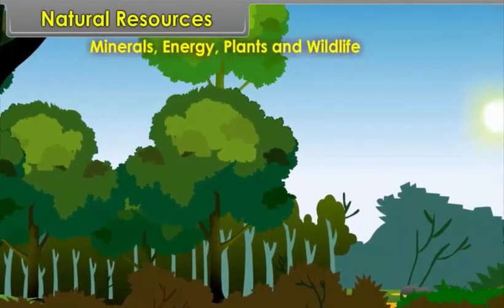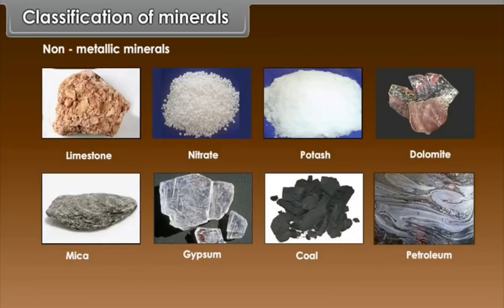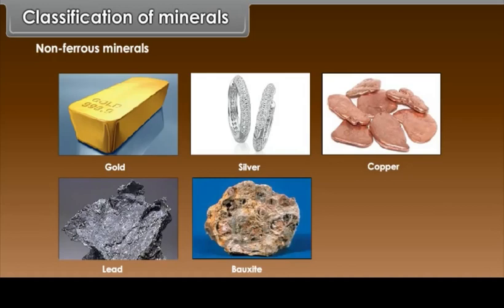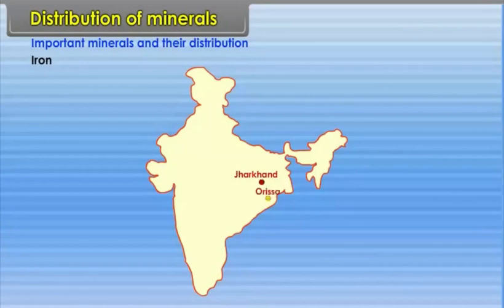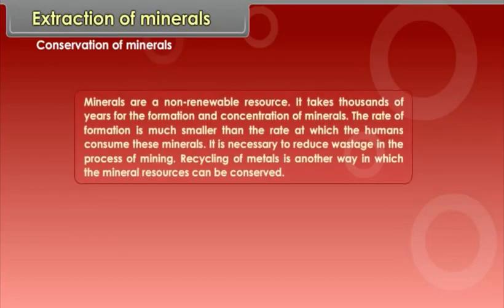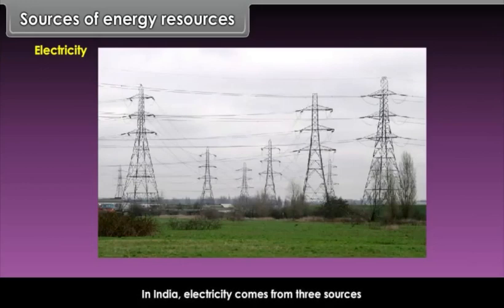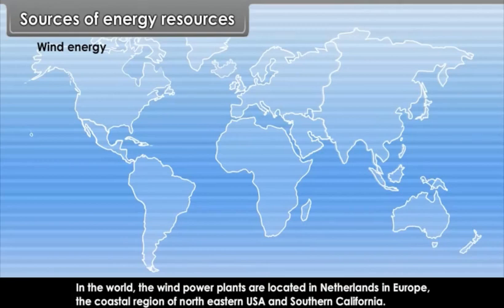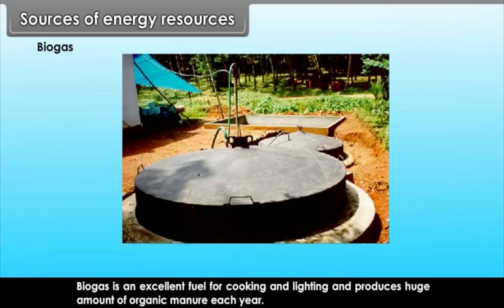Minerals And Energy Resources 16 16